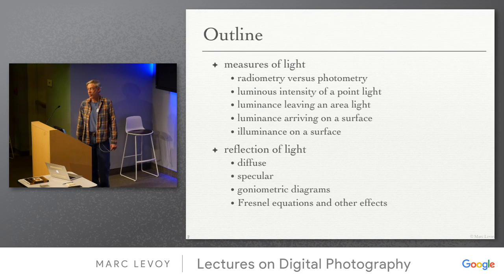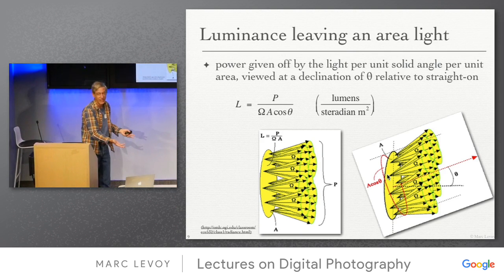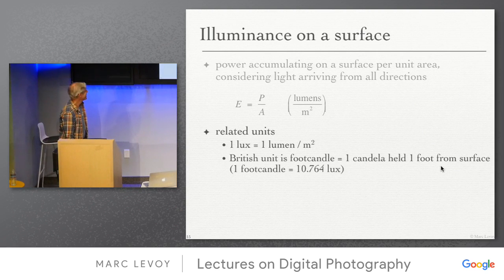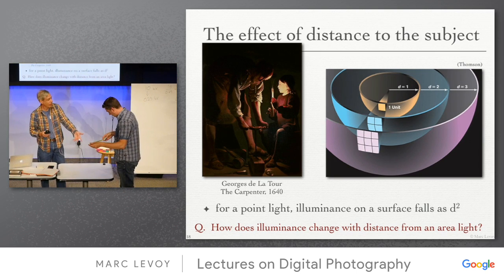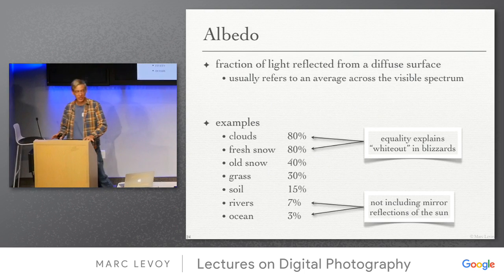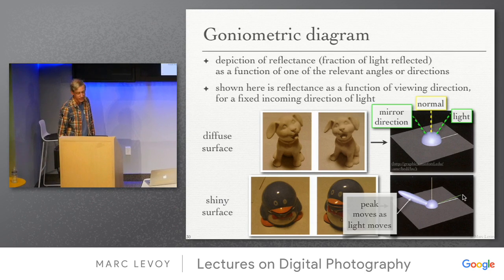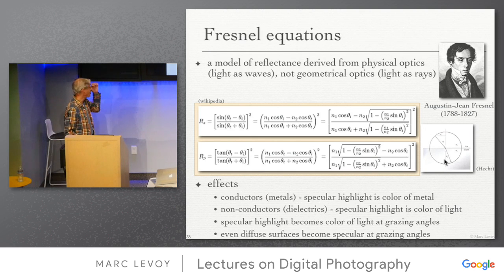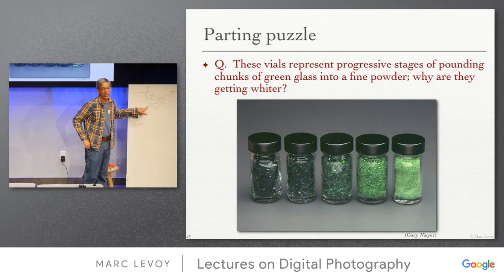Marc Levoy - Lectures on Digital Photography - Lecture 15 (16may16).mp4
This is one of 18 videos representing lectures on digital photography, from a version of my Stanford course CS 178 that was recorded at Google in Spring 2016. A web site that includes all 18 videos, my slides, and the course schedule, applets, and assignments is